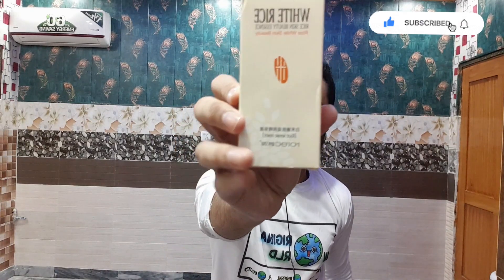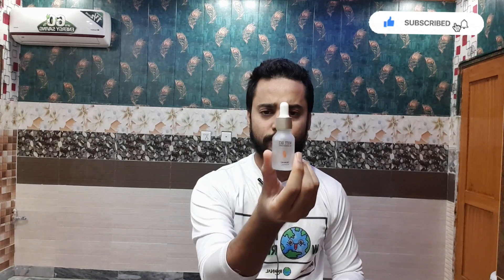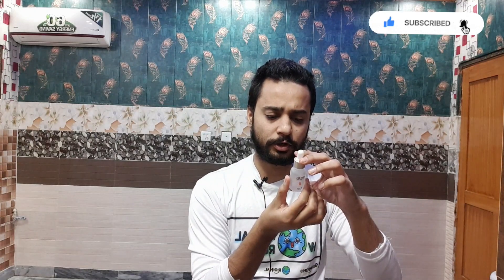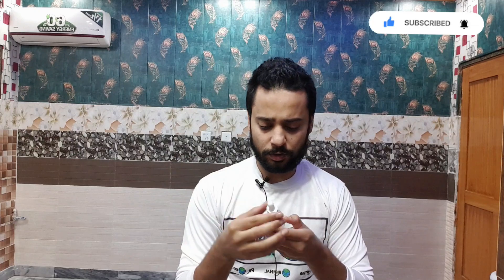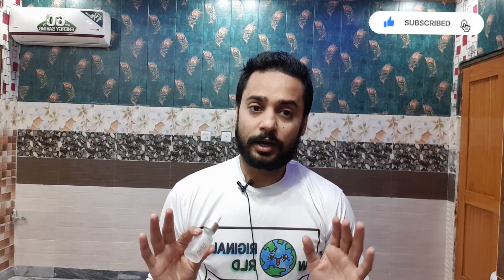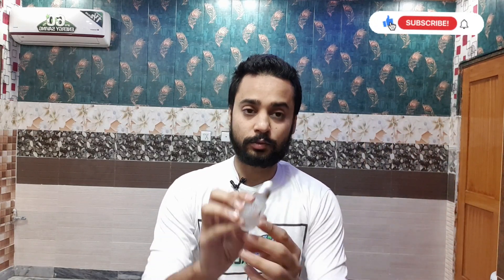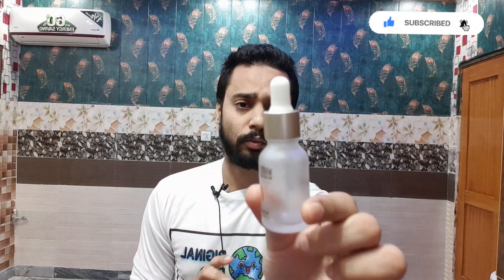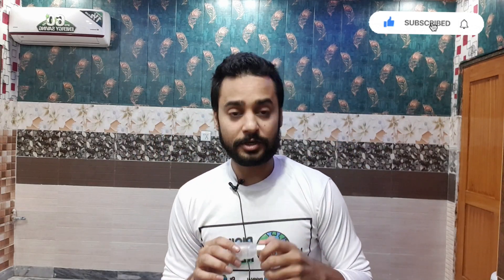Bioaqua white rice serum review || Rorec white rice review || Honest Reviews from Pakistan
00:00   start
01:45   my personal experience
07:10   my business information